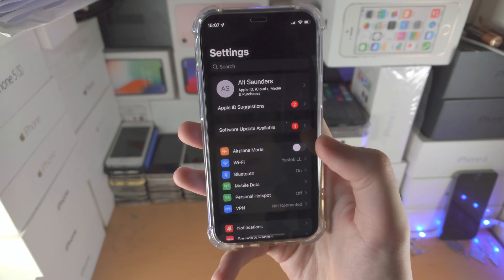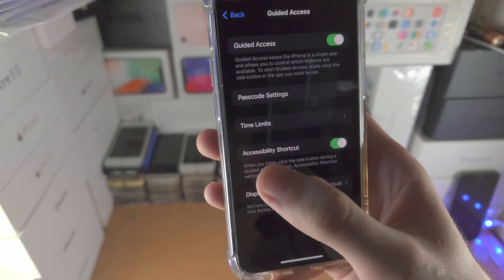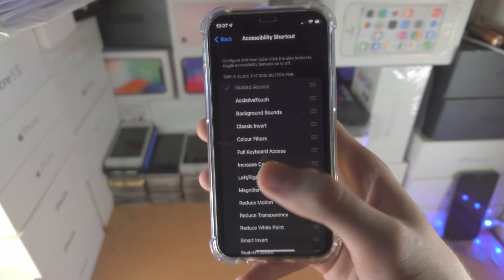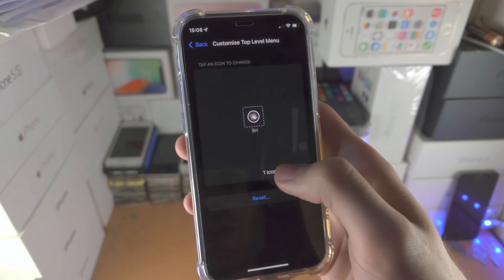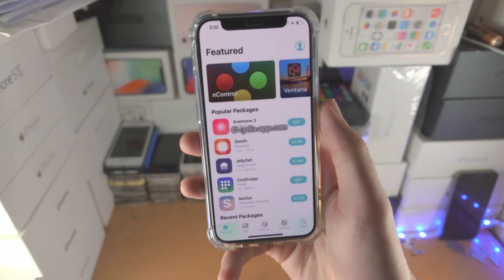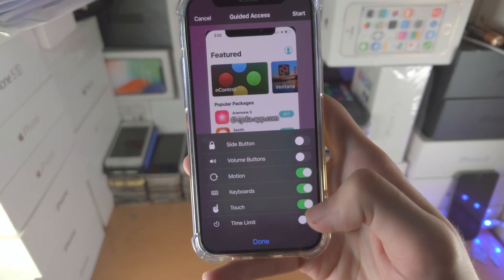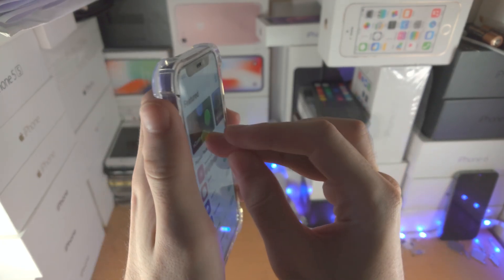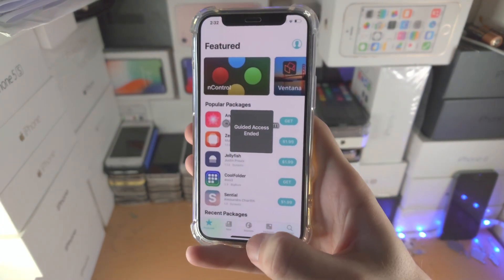ANY iPhone How To Lock Screen for Tracing!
iPhone lock screen for tracing | How to lock screen on iPhone for tracing! Do you own the iPhone and want to lock screen for tracing? If so, this video is for you! I will teach you how to lock screen on iPhone for tracing in this tutorial. By the end of this guide, you will be able to lock the screen on iPhone for the purpose of tracing!